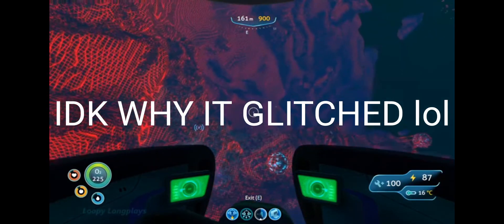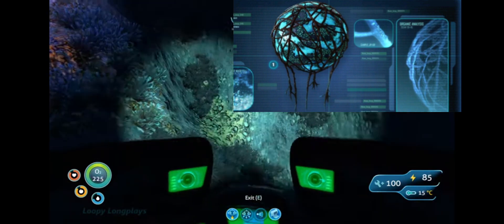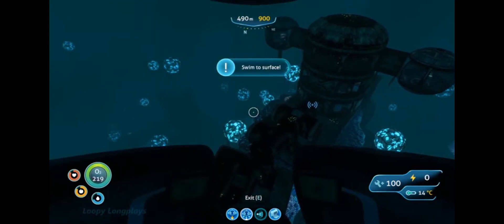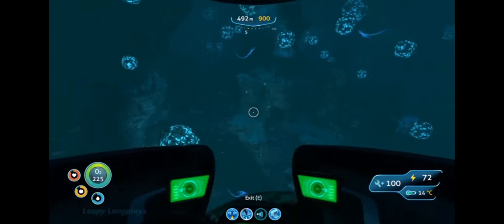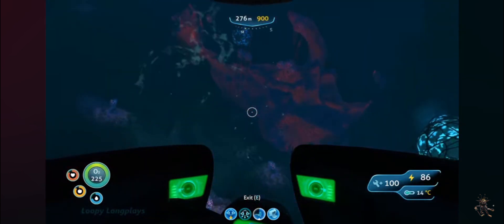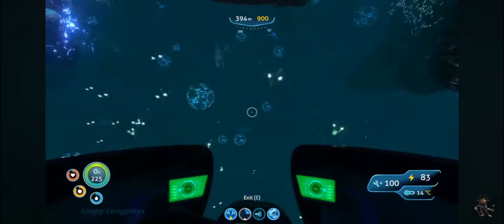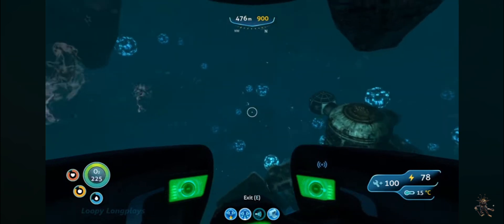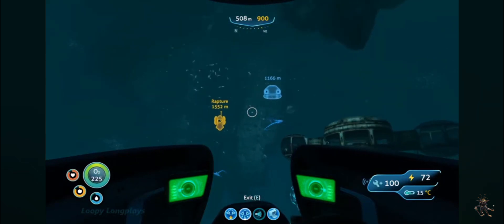subnautica biomes explained 1 the grand reef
7 VOTES I HATE DEMOCRACY not really but you get it